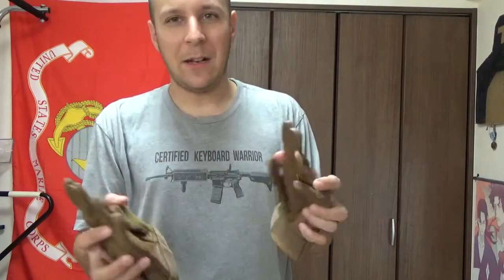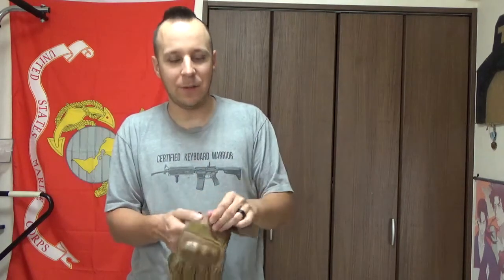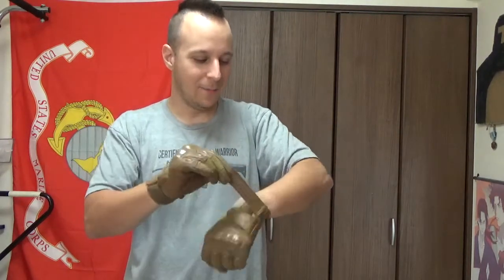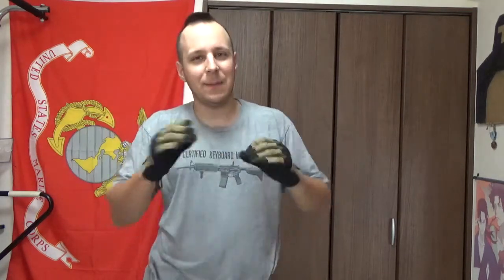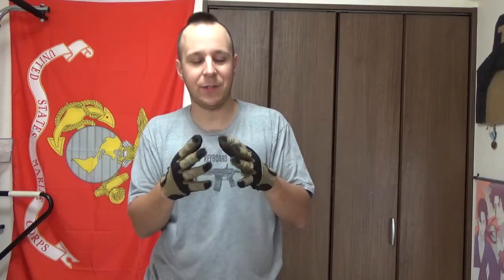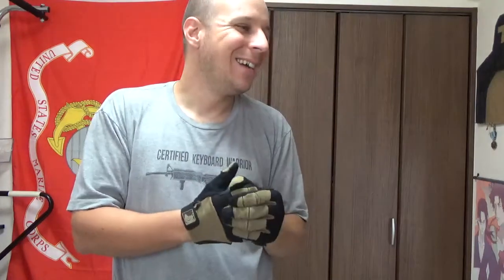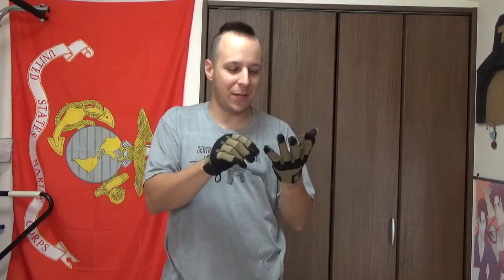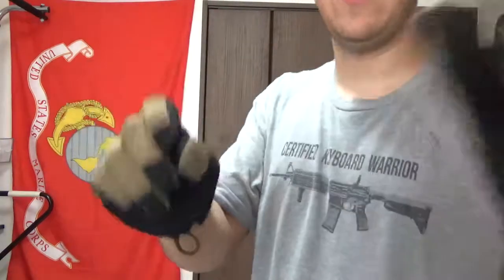Glove Recommendations: GSK